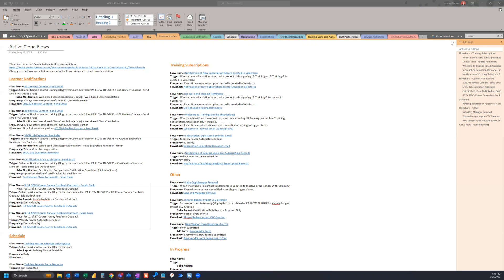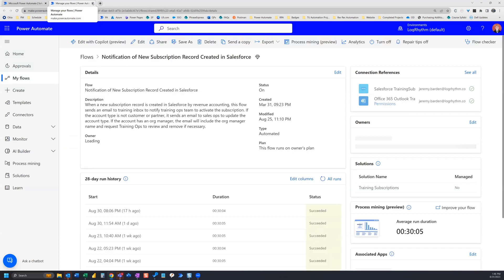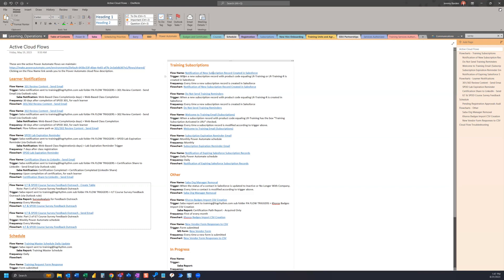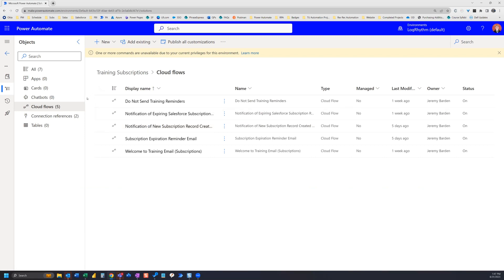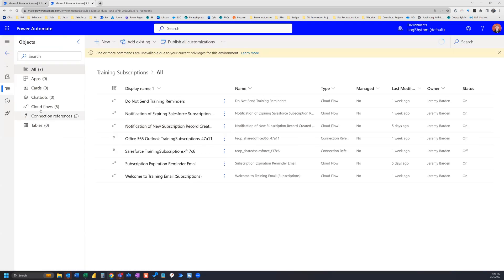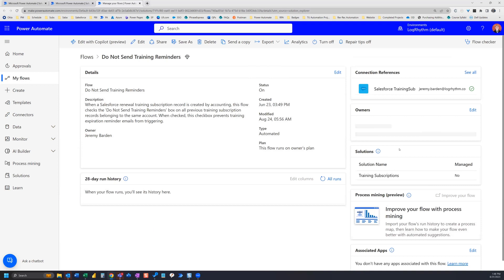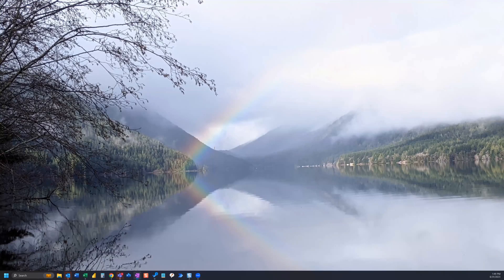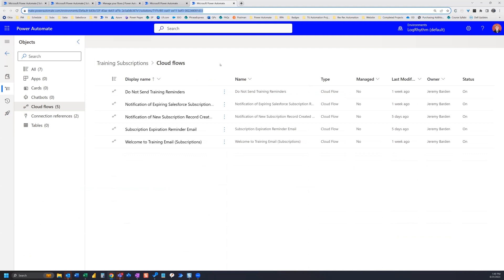Power Automate - Get a direct URL for your Solutions cloud flows!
Get a direct URL for your Solutions cloud flows!